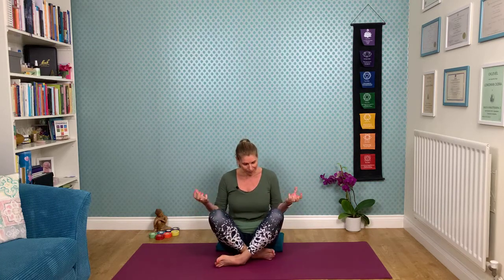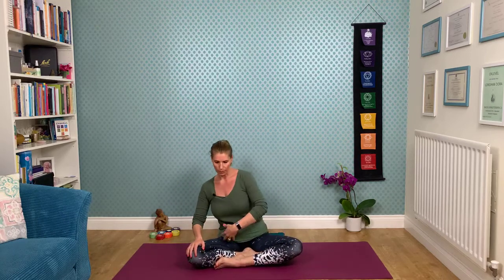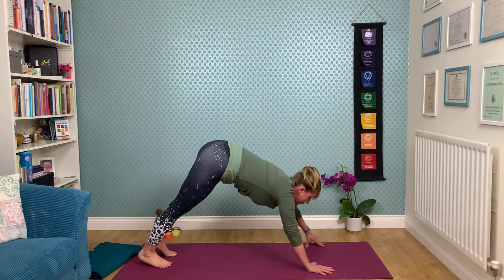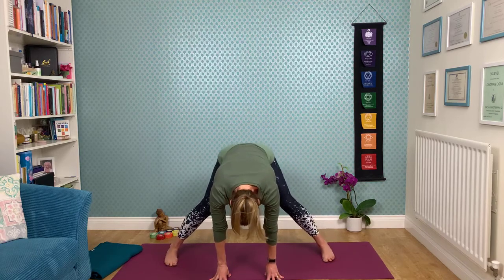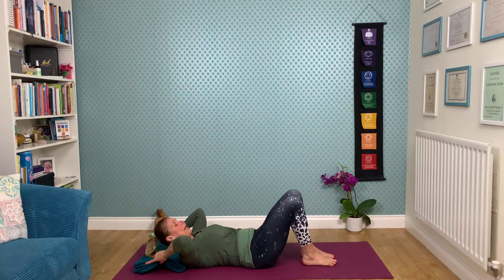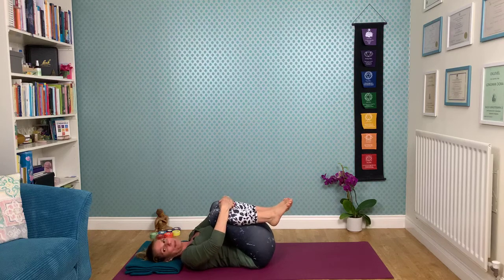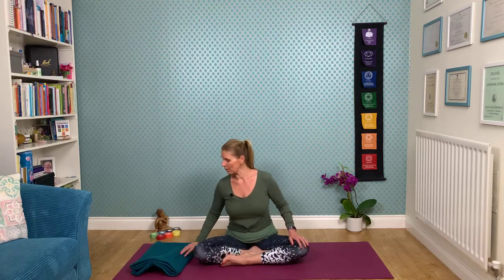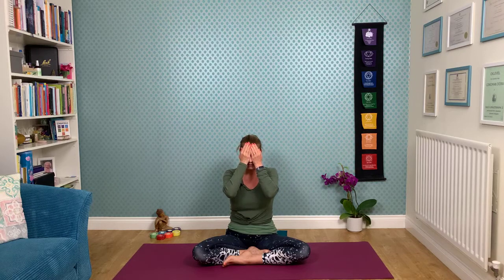Sacral Energy Centre for Being in the Flow (2nd Chakra)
The Sacral Energy Centre - 2nd Chakra - is connected to our emotions, our ability to go with the flow, to feel joy in everyday life. Affirmations for balancing it:
I feel happy.
I feel creative.
I feel joy.
I feel like I am in the flow.
I feel sexy.
I feel alive.

Or try a full length Yoga class with me (75 minutes)

ABOUT DORA:
I am originally from Hungary, currently living in the UK with my husband and 3 children. I am passionate about all things Yoga and Ayurveda. My life's mission is to introduce these wonderful systems to students, to help them nurture their body, mind, and spirit by clearly and compassionately guiding them through a yoga practice that is skillful, intelligent, and fun. My Yoga journey started in 2009 with regular practice as a student. In 2013 this moved onto a 1 year Ayurveda for Self-care course, followed by a 200-hr Yoga Teacher certification in 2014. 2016 bought a deeper transformation with the 200-hr Yoga as Therapy certification. I am currently continuing my on-going development with the 300-hr Yoga Teacher training course to become an Experienced Registered Yoga Teacher (E-RYT).

- Wear comfortable clothing in which you can move freely.
- You should avoid any heavy meals for two hours before practice.
- Keep yourself hydrated before and after practice.
- If you feel dizzy, light-headed, faint or if you experience any other discomfort please stop the practice immediately and seek attention and appropriate medical advice
- Do not practice if you have an injury, are feeling sick, pregnant, or under the influence of alcohol or drugs
Yoga with Dora / Dora Longman is not be responsible or liable for any injury or harm you sustain as a result of online videos or information shared on the website/channel. This includes emails, videos and text. Not all exercises in our videos are suitable for all persons. The information provided is not intended to replace medical advice offered by a physician, or other licensed health care provider and is not intended to diagnose, treat, cure or prevent any disease.  Discuss this information with your own physician or healthcare provider to determine what is right for you.  All information is intended for your general knowledge only and is not a substitute for medical advice or treatment for specific medical conditions.